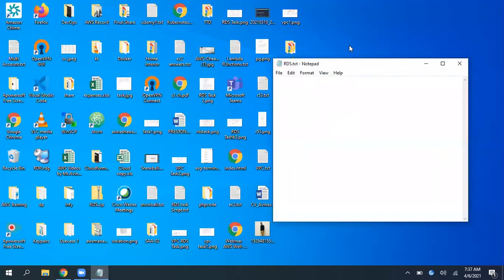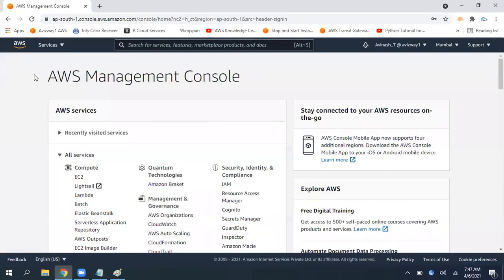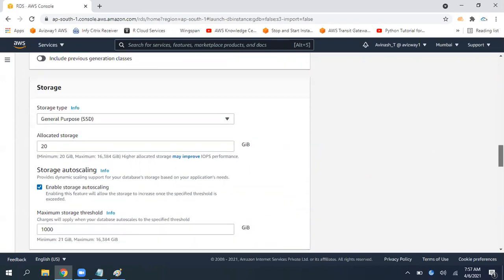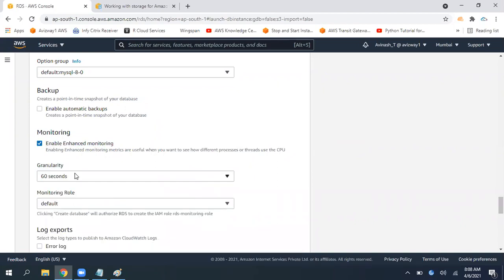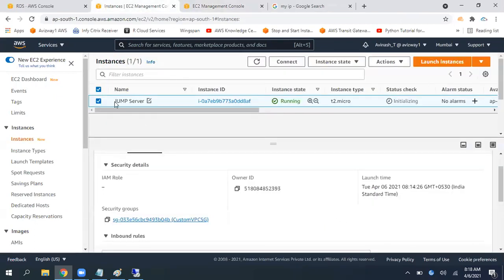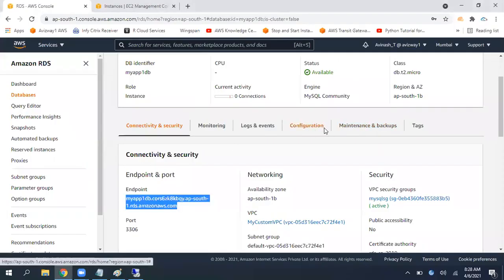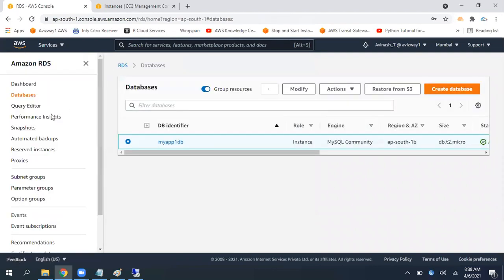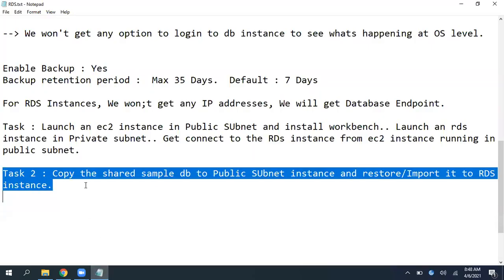AWS complete course zero to hero Class 38 aws aws course aws course in Telegu